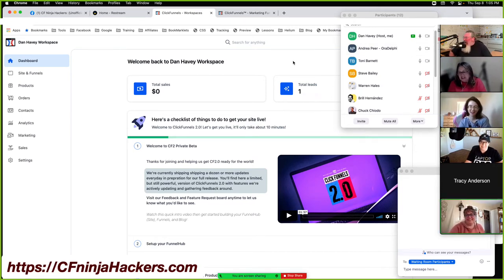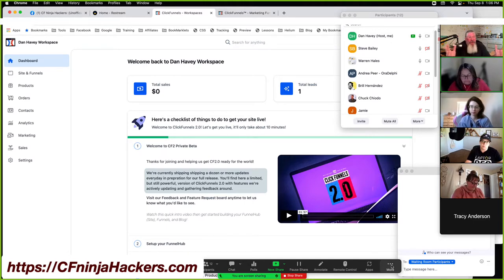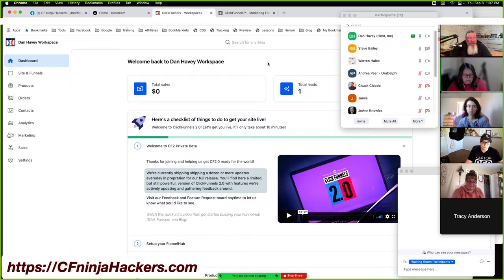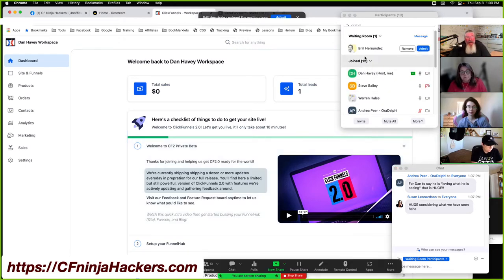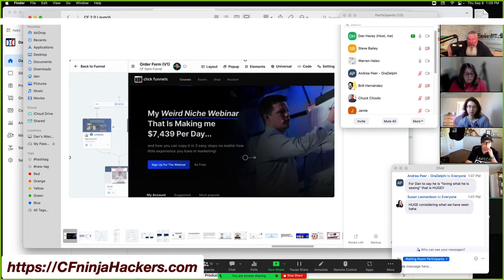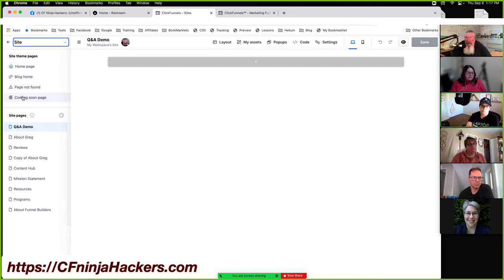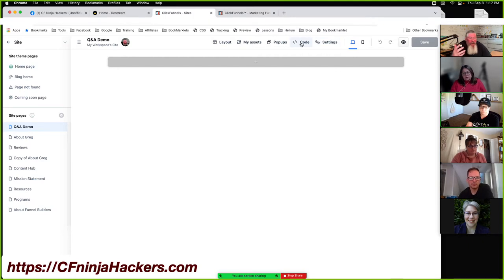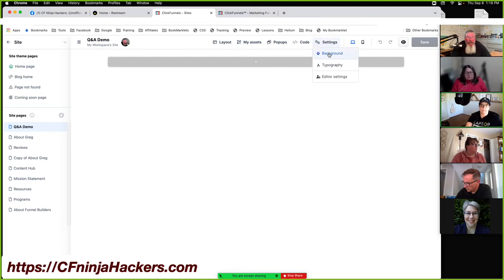ClickFunnels 2.0 PL - Walk Thru of the New Editor in CF 2.0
In this video we walk thru the new ClickFunnels 2.0 page editor comparing it to the old ClickFunnels 1.0 and showing all of the huge improvements to the software.

Before the internet broke we were discussing the improvements to the Sections, Rows and Elements as well as the Style Guide.  We had a deep discussion on how the new ClickFunnels editor handles font styling across your entire site.

The speaker introduces ClickFunnels 2.0 and addresses the audience's questions.
The speaker mentions that the initial version of ClickFunnels 2.0 was rough and preferred to wait for improvements.
They discuss accessing ClickFunnels 2.0 and mention specific features like custom fonts and image settings.
The speaker talks about the organization of pages in ClickFunnels 2.0, including standalone, theme, and site pages.
They demonstrate adding images, adjusting backgrounds, and using gradients in the new editor.
Custom font uploading is explained, along with the availability of Google fonts and other options.
Editor settings are discussed, including element hover timer and hover intensity sensitivity.
The speaker mentions audience members who are already using ClickFunnels 2.0.
Various design options, such as section layout, padding, background styles, and corner settings, are explained.